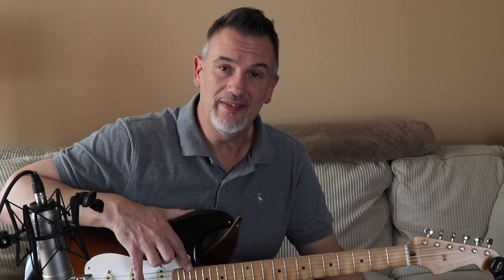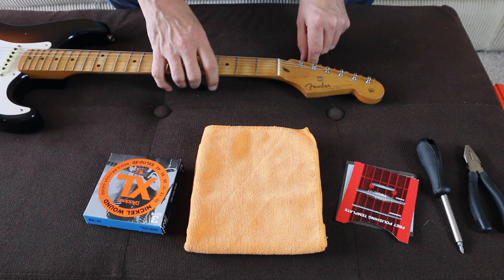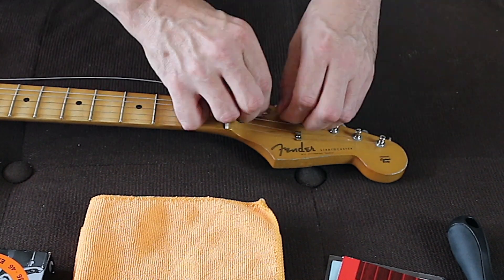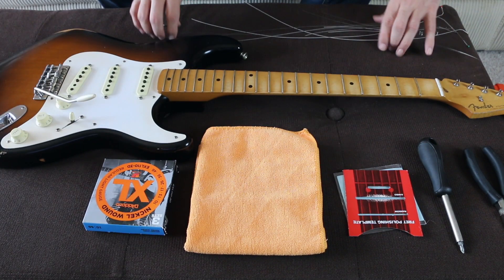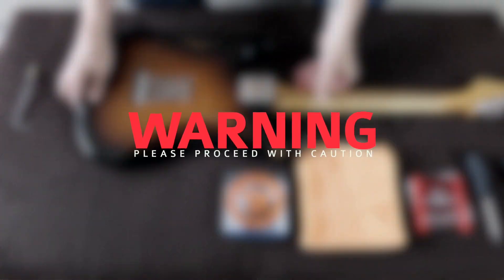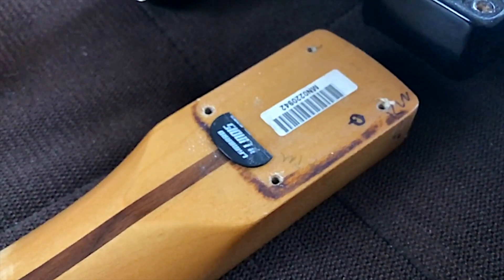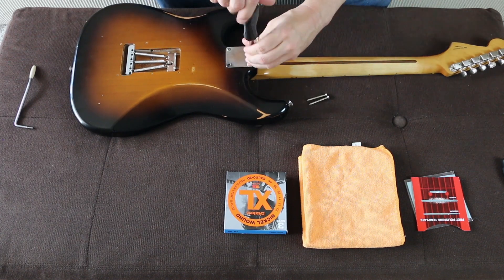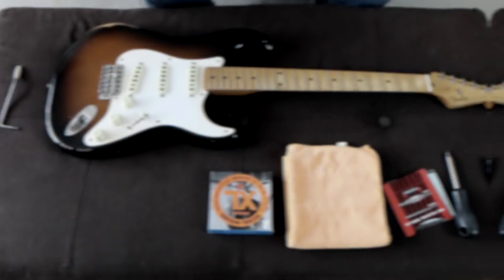Can you SHIM a guitar neck with a pick?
Shim a guitar neck with part of a guitar pick?, I realise this is frowned upon in some instances but it worked perfectly for me and has no detrimental effects so if it works for you then go for it, shims are available at places like StewMac just for your information, i used a pick that i 'borrowed' from Sam Ash, it was a fairly thin pick, cheers for watching - Derek